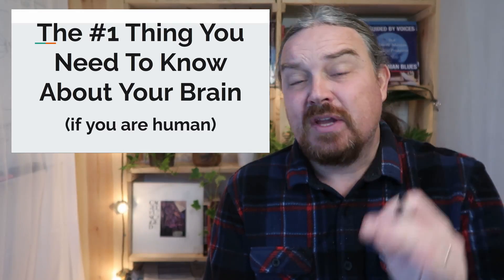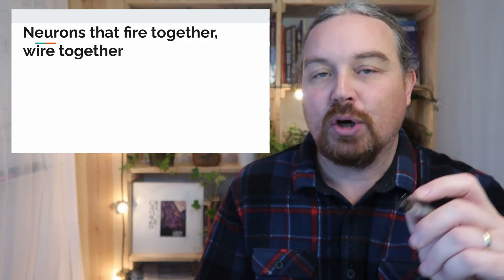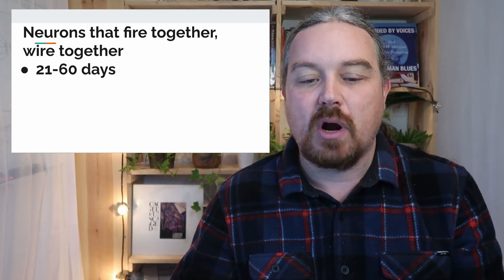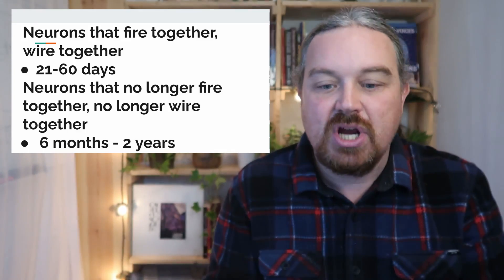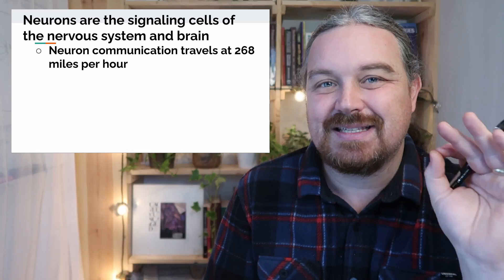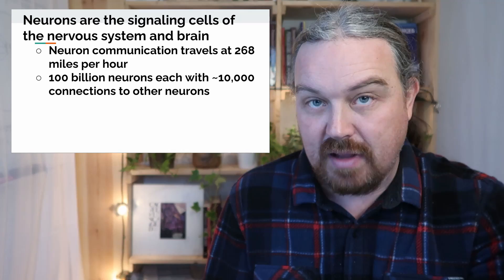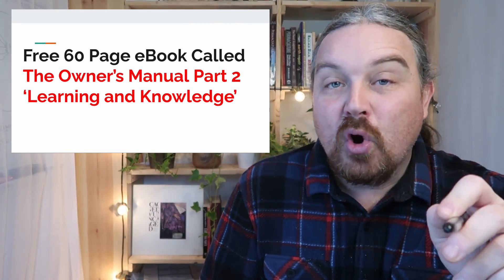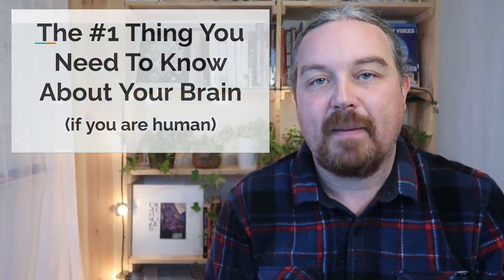The #1 Thing You Need To Know About Your Brain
In this video we talk about art and science of brain change.

There are many ways to change both the physical structure and the functioning of our brain.

But all methods rely on ONE aspect or dimension of the human brain.

This video is about that one secret thing that, were we taught this in school, would elevate human consciousness to unforeseen heights within a single generation.

Every human being is constellation of maps that install over time and with experience. Our perception shapes our reality.

Our perception shapes our brain and the quality of our life.

So understanding the underlying system of how brains change has powerful implications.

Check out the video to find out more...

Welcome to Open Source Owners YouTube channel!

This channel is all about having a freely available owners manual for being a human. We cover 4 major areas of being human:
(1) Biological Stuff
(2) Psychological Stuff
(3) Social Stuff
(4) Spiritual Stuff

These four areas cover everything from dealing with trauma to gardening to public wisdom practices to permaculture design.

Wanna join in on the fun?

Hide not your talents. They were made for use. What's a sundial in the shade? - Benjamin Franklin